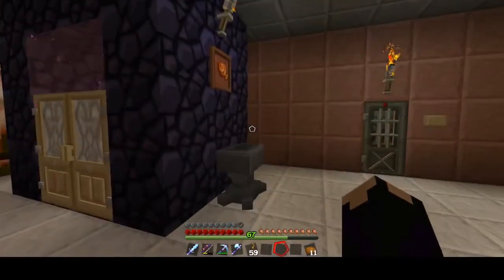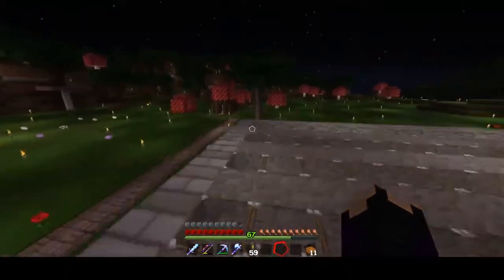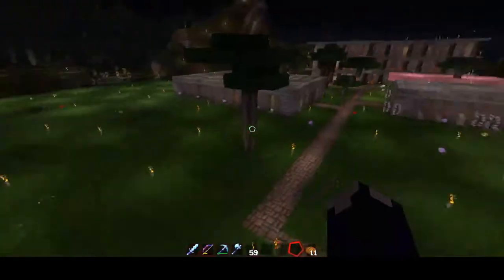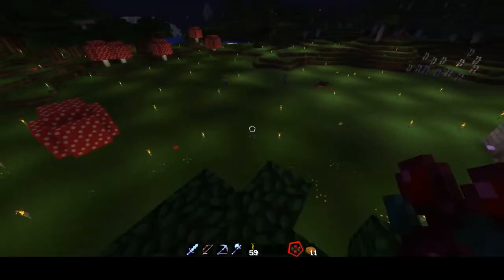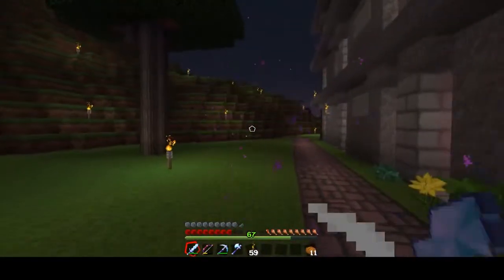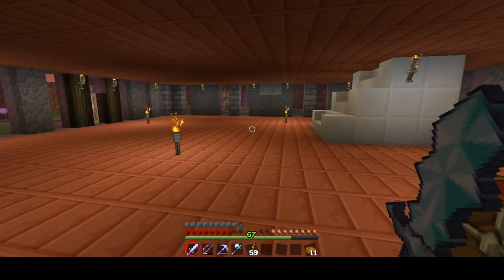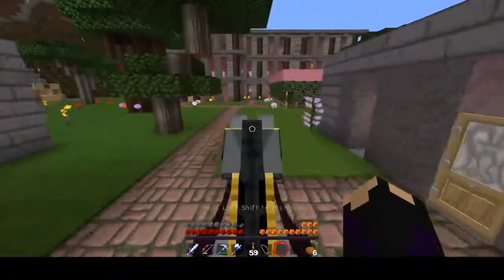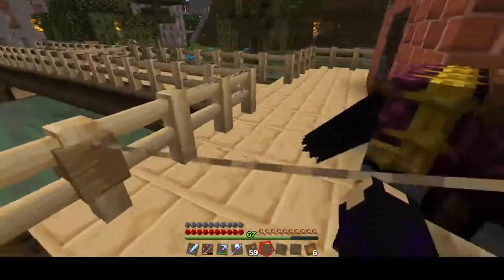Life of Minecraft Ep. 68 - SWEET BERRIES & COMPOSTING! (HD)